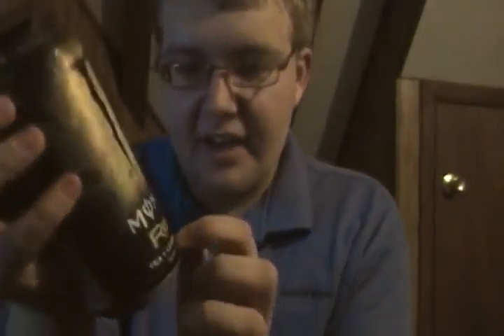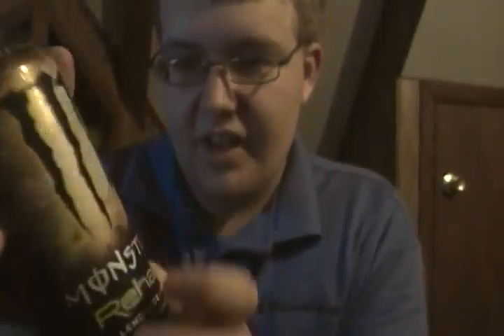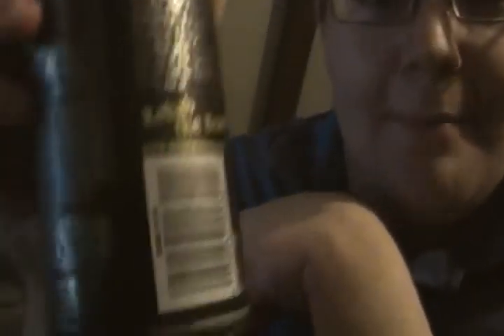Monster Rehab Review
Another new drink from Monster, with tea, lemonade, and 10 calories.